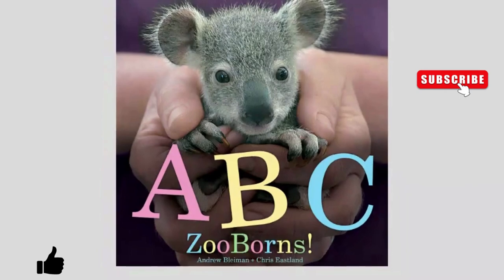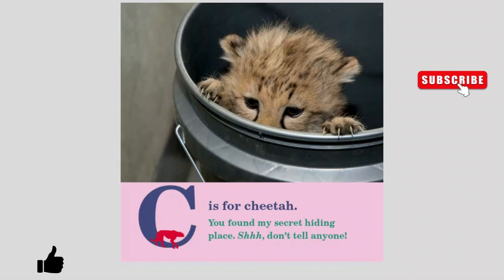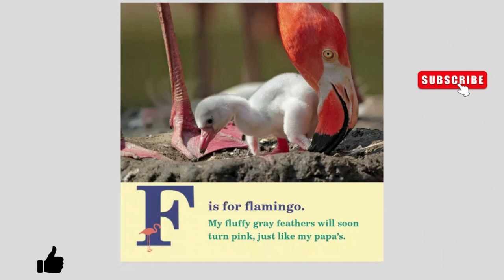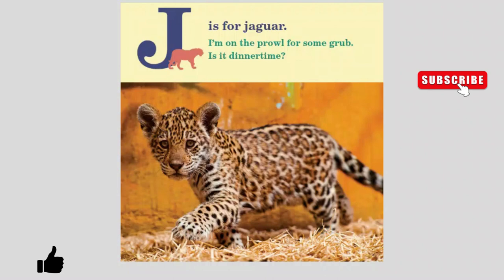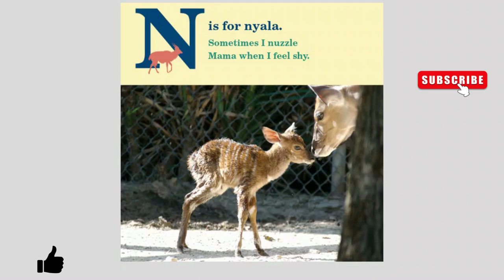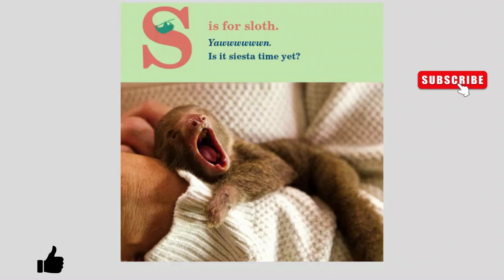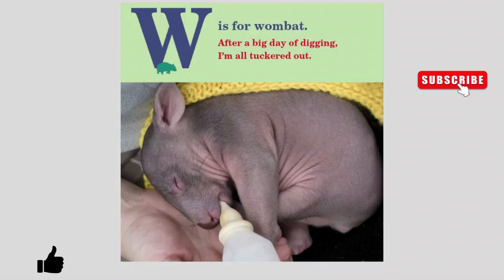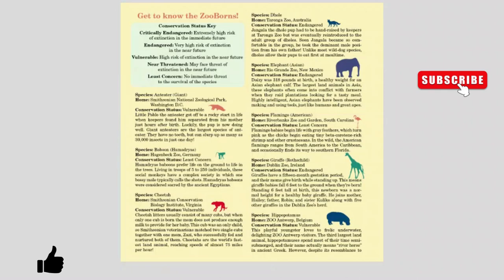ABC Zooborns! by Andrew Bleiman and Chris Eastland (Read Aloud) [Storytime]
Scamper through the alphabet with a herd of irresistible zoo babies. Featuring adorable animal photos, zippy text, and a fact-filled glossary, this just might be the cutest ABC book ever!